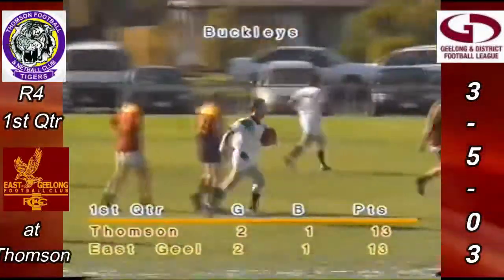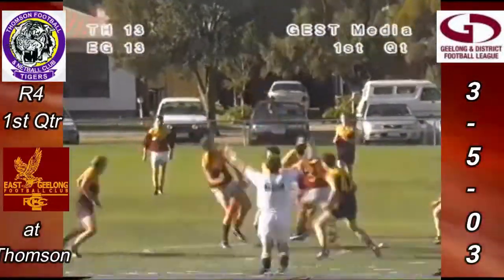GDFL R4 Thomson v East geelong 1st Qtr 3 5 03